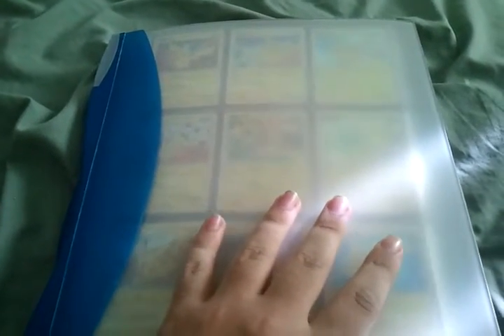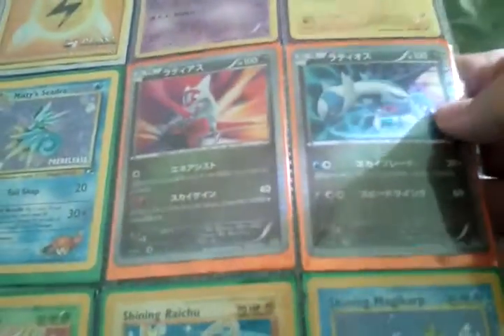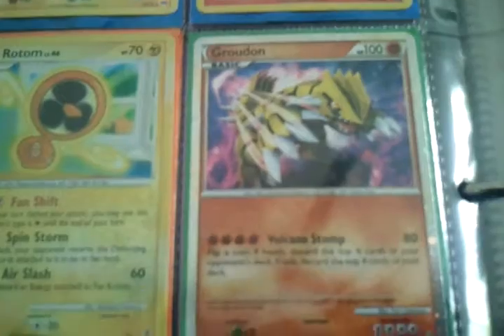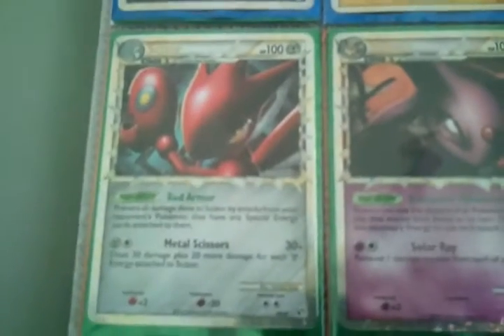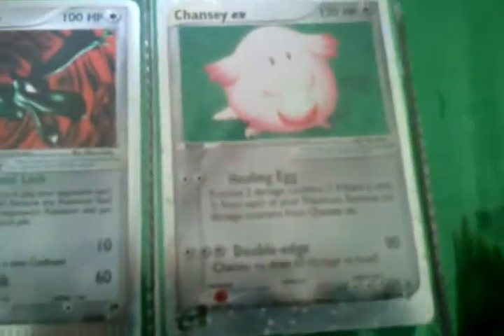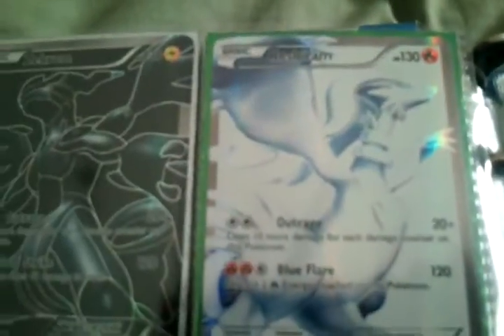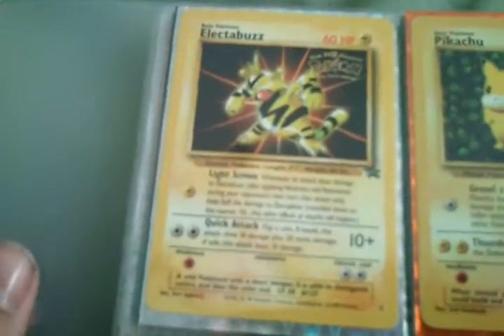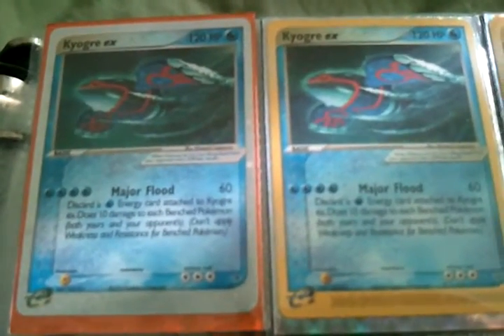Pokemon Card Collection Part 1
Behold! I in fact can speak.